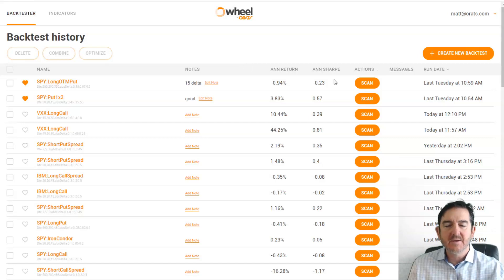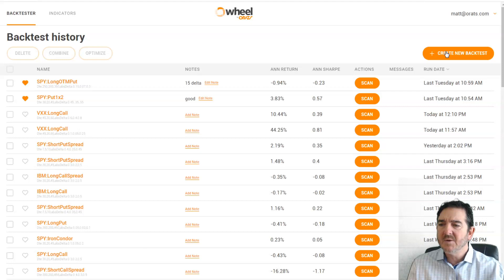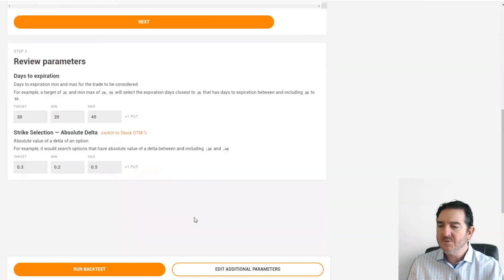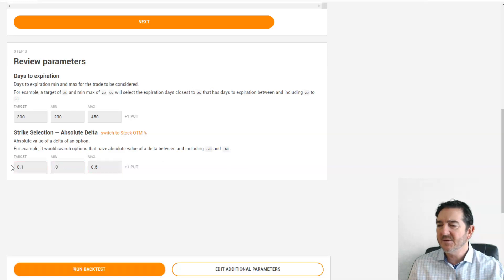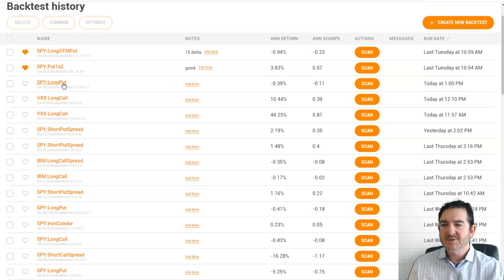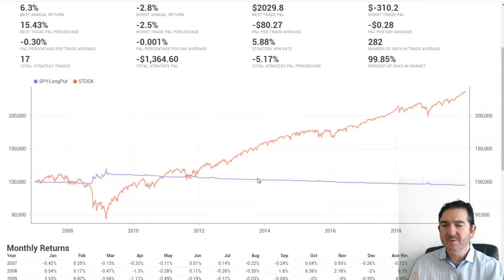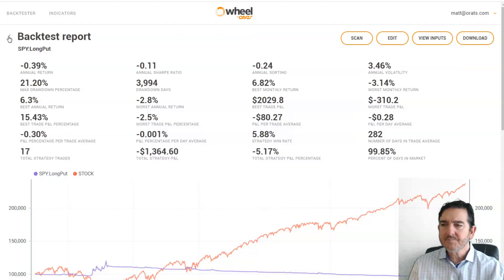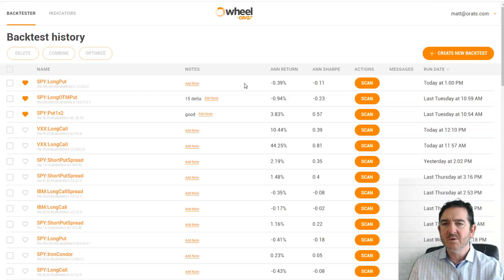Introducing the New Backtester from ORATS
We have released a new version of our backtester that is more user-friendly and offers additional features.
The first thing you will notice is that our login now requires a code. This allows us to keep you logged in to the backtester longer, a request from users. You will type in your email and we will send you the code for you to paste into the website prompt.
The Backtest History page now has Favorites. Clicking on the heart next to a backtest will keep that at the top of the list. The Scan button is visible in the Backtest History list and allows for faster scanning to see the trades that match the backtest in the current market.
Create a New Backtest and you will see the new look of the backtest input page. Enter a symbol, or click the 'show advanced options' to enter a list of symbols or symbols with entry and exit dates. We have added bullish, bearish and neutral categories to help you find a strategy to backtest. You can click one or all of the categories to list the strategies.
Next you can enter days to expiration: Enter an target DTE; Enter a minimum; and Enter a maximum. Next enter an target delta with a min and max. You can alternatively use out-of-the money percentage instead of delta. The backtester will choose the option that best meets the target inputs. See this post for more on choosing the best option.
At this point you can run the backtest or choose to edit additional parameters. Additional parameters will be covered in a subsequent post. Note that the backtester can also be used via an API. Check here for more information on the backtester API.